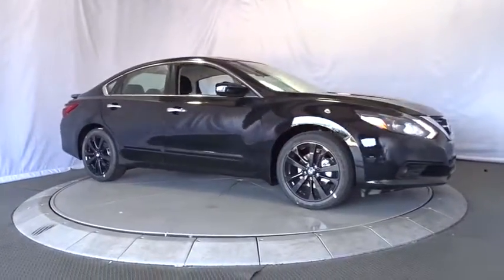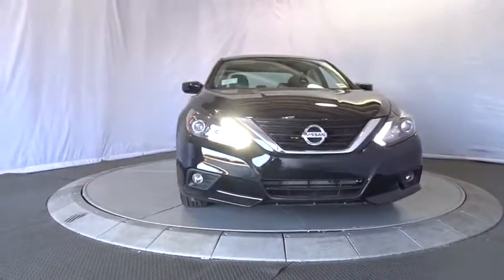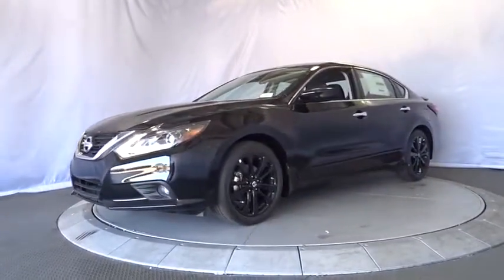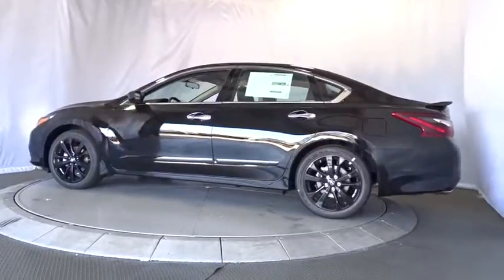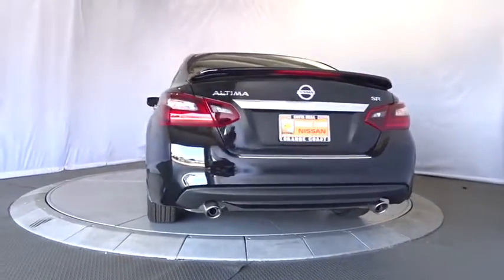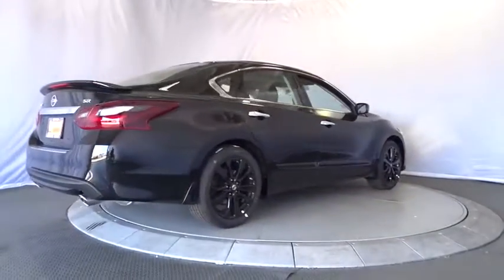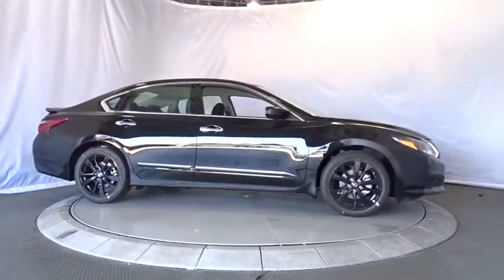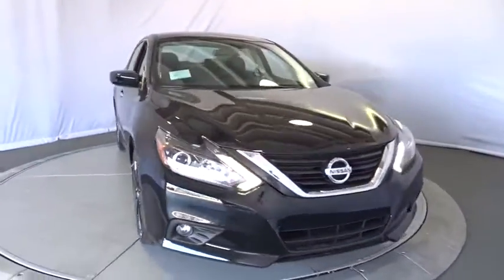2017 Nissan Altima Costa Mesa, Huntington Beach, Irvine, San Clamente, Anaheim, CA AL71759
2017 Nissan Altima 2.5 SR - Stock#: AL71759 - VIN#: 1N4AL3AP2HN357919